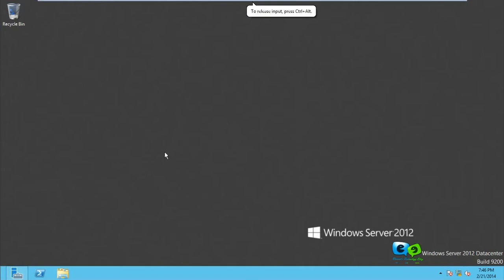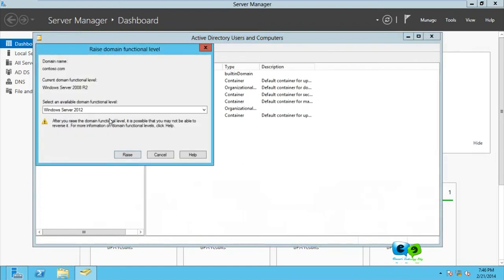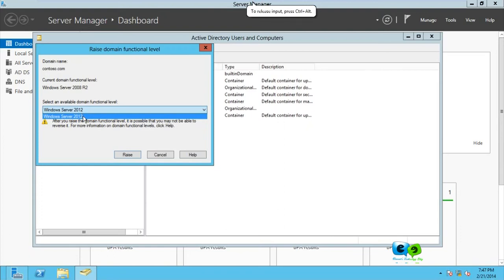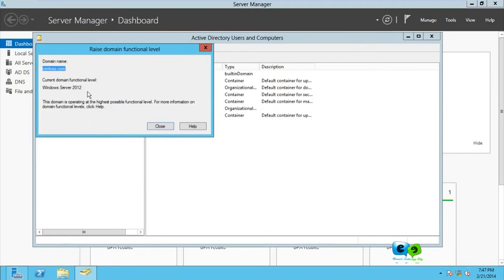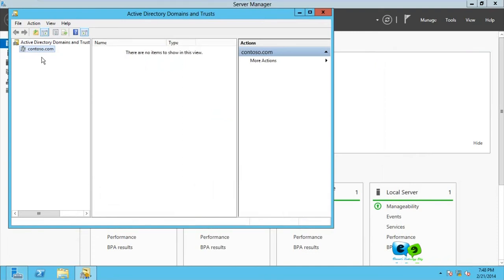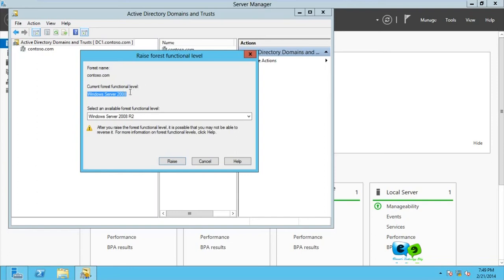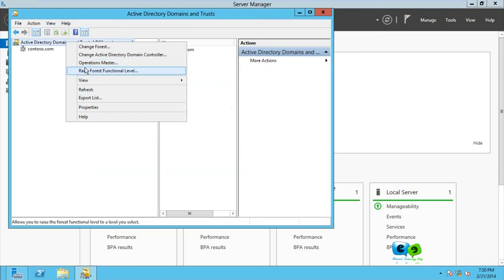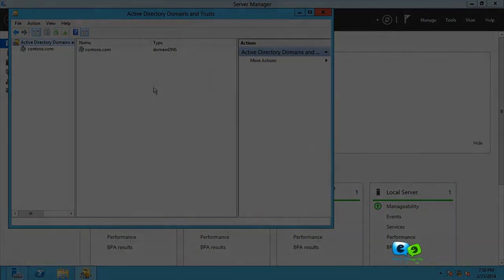*NEW* Raising Domain and Forest Functional Level on Windows Server 2012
This video shows you how to raise either Domain or Forest Functional Level on Windows Server 2012.